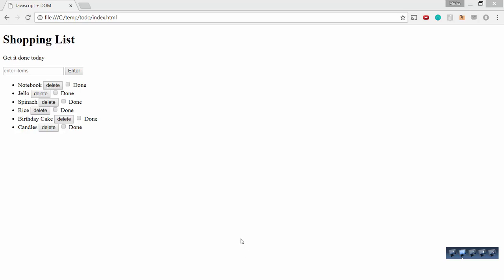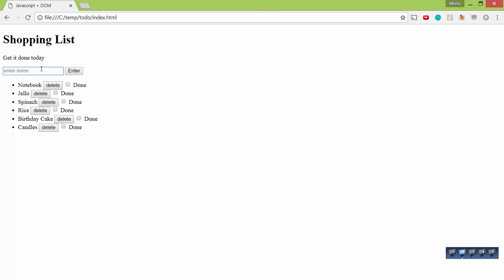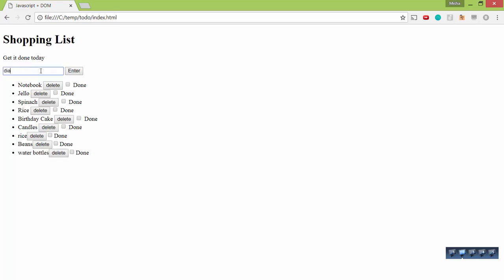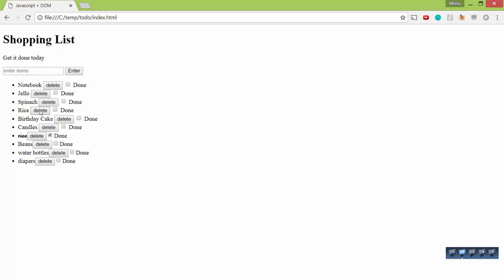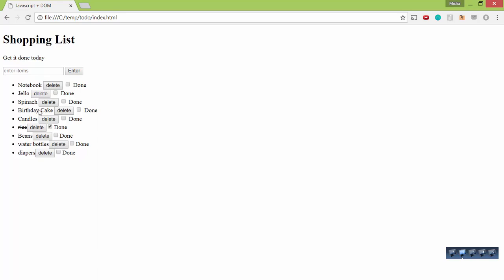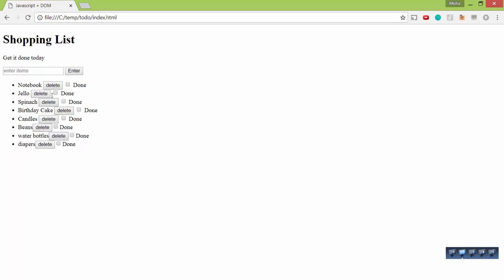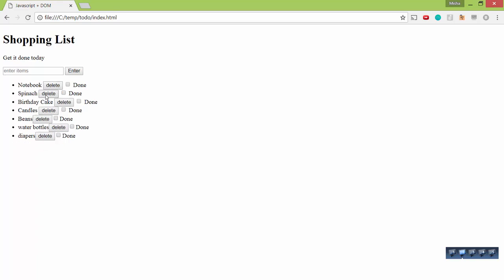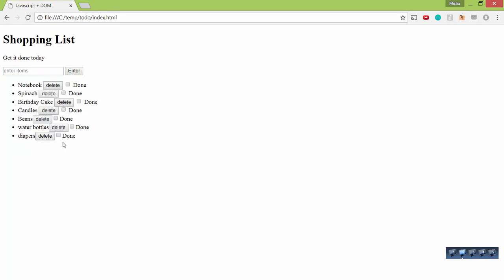To Do Web App in TypeScript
Very simple to do web app written in TypeScript.

Code Pen (note that CodePen didn't let me add the TypeScript file so I added the generated JavaScript file)